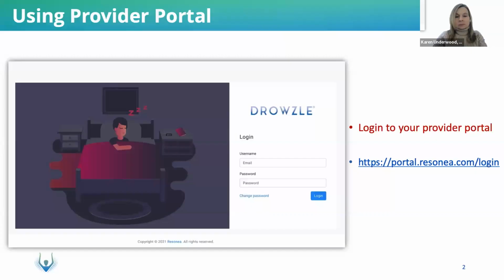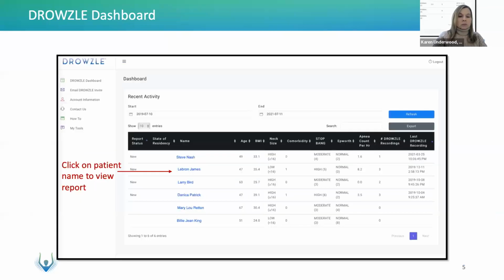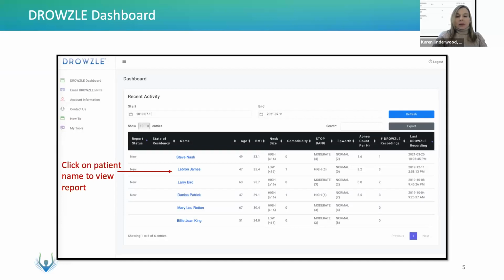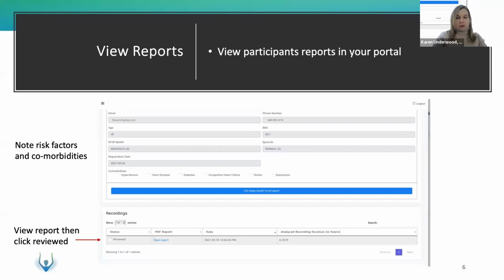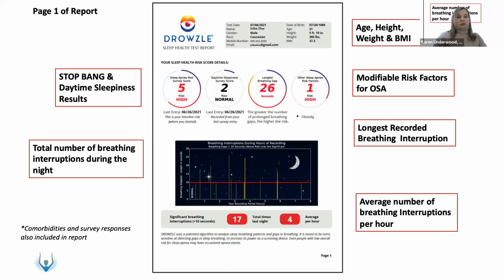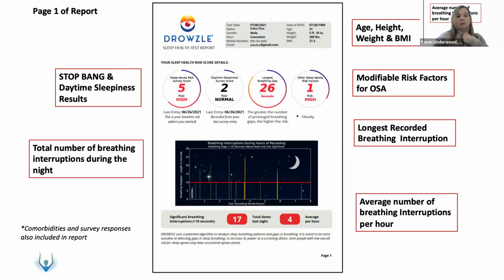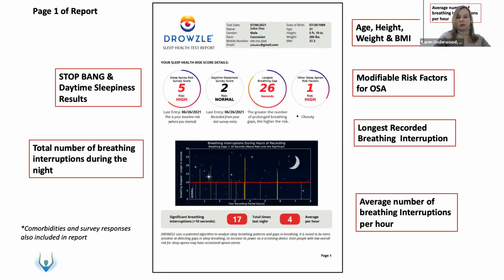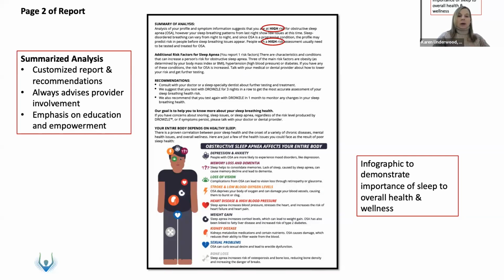Navigating the Provider Portal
Helpful Video for Medical and Dental Providers as they learn how to use DROWZLE for their patients.